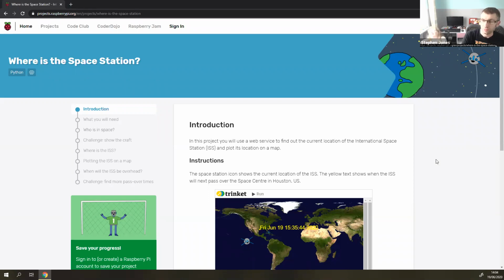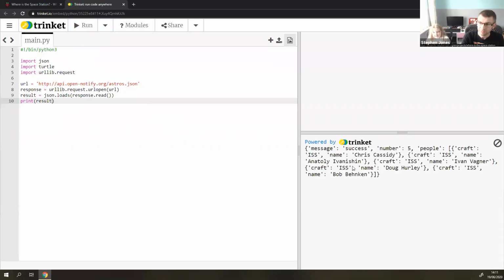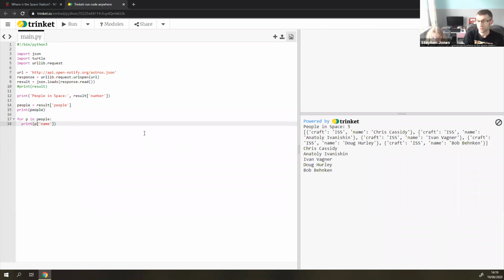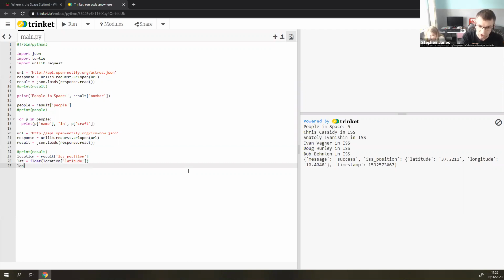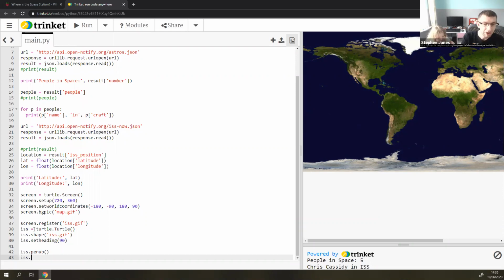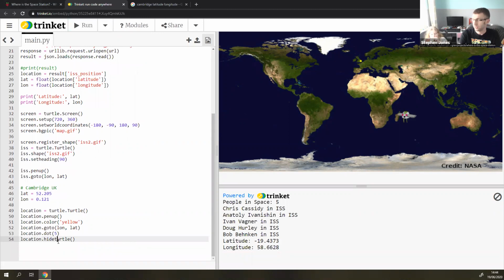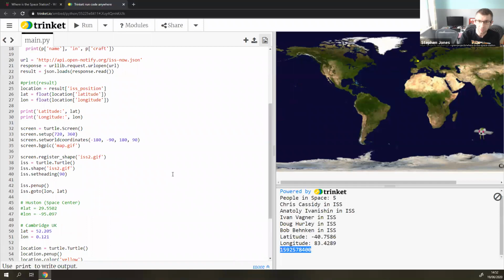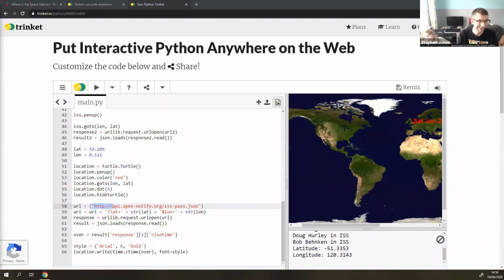Redgate Kids Coding Club - Advanced - Week 9 - Where is the Space Station?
In this video we walk through Where is the Space Station?